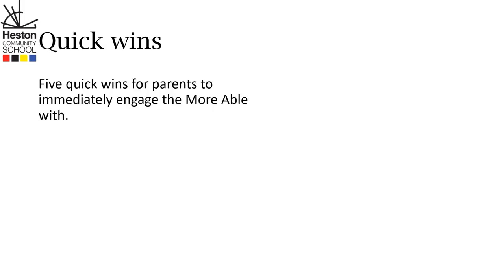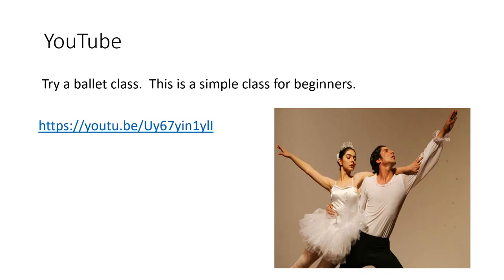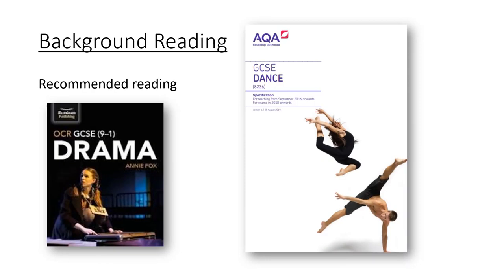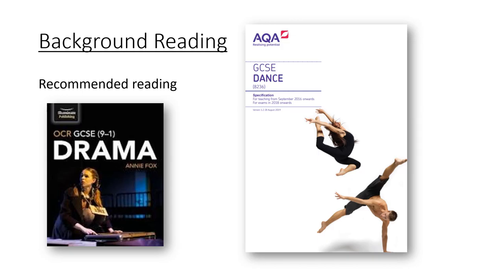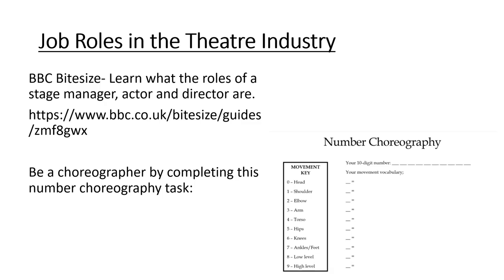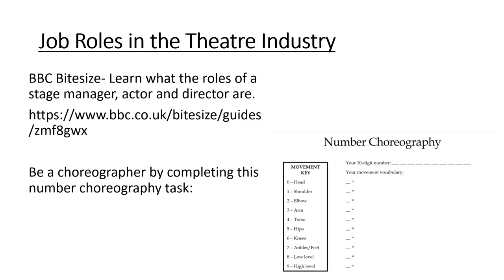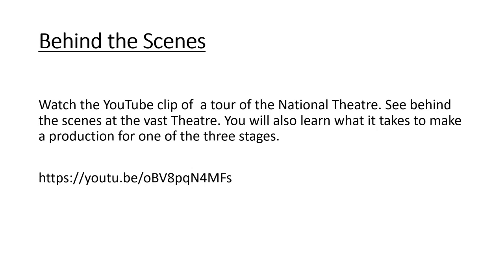MA Workshop Dance Drama